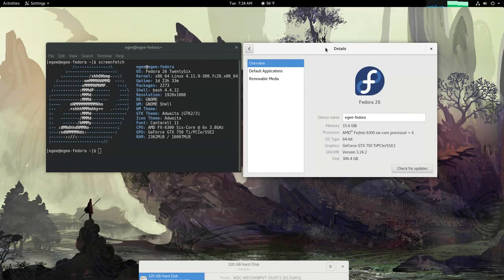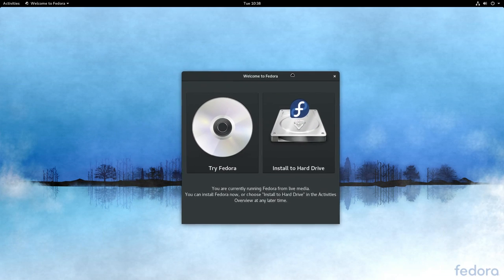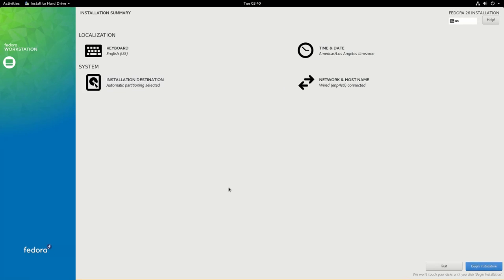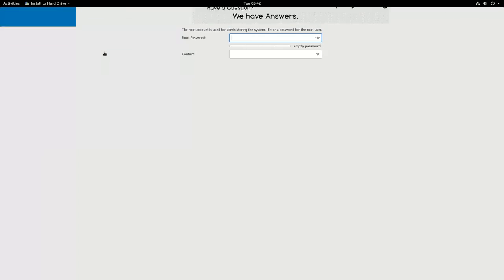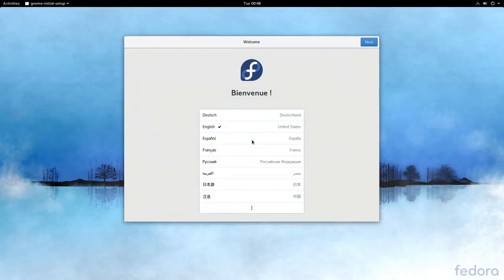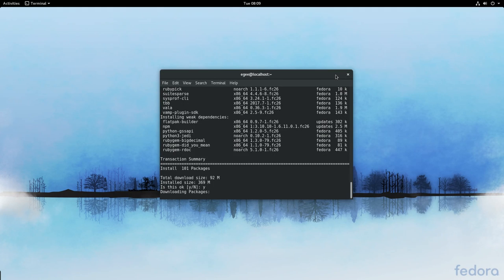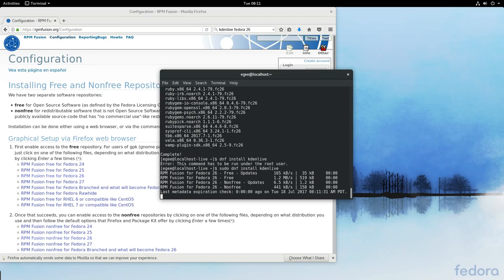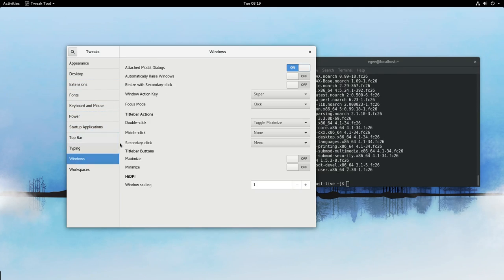Fedora 26 - Installing & Updating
Let's install and configure Fedora 26!

Recording Gear